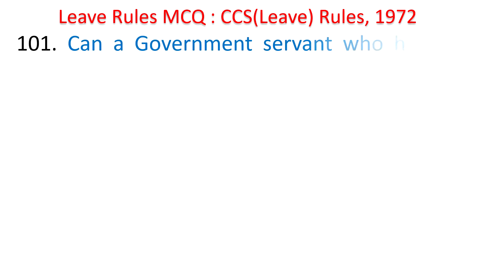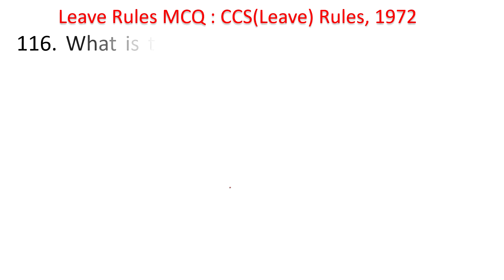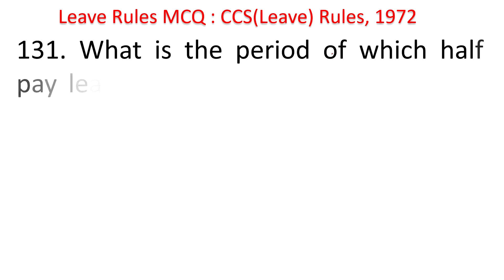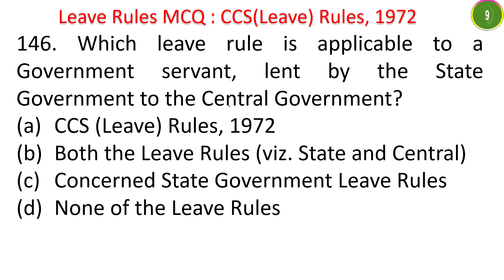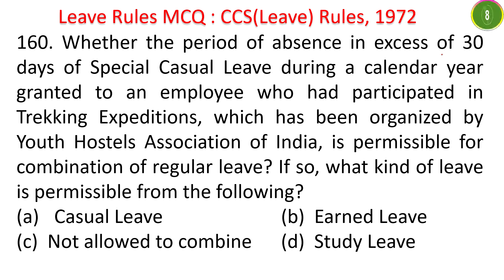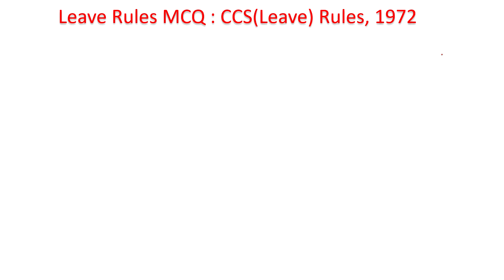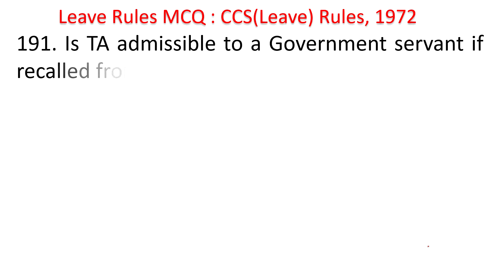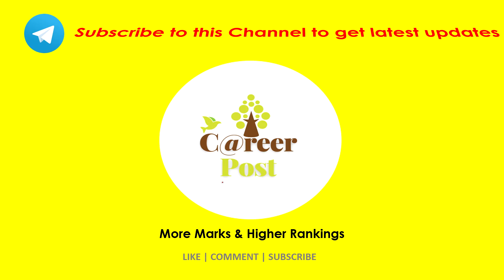100 MCQ ON LEAVE RULES: FOR CENTRAL GOVERNMENT EMPLOYEES CCS LEAVE RULES 1972 for Departmental Test2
100 MCQ ON LEAVE RULES: FOR CENTRAL GOVERNMENT EMPLOYEES CCS LEAVE RULES 1972 for Departmental Test2

Today's Career Post brings you a video on this topic with the URL:

CCS Leave Rules 1972 MCQs have been explained in this video in detail for understanding purposes. 100 MCQs have been detailed in this video on Leave Rules for Central Governement Employees.

What are CCS Leave Rules for Central Government Employees?
CCS Leave Rules for Central Government Employees are those rules that have come into force from 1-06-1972 that will guide the employees in applying them and also help the leave sanctioning authorities to grant them using these rules.